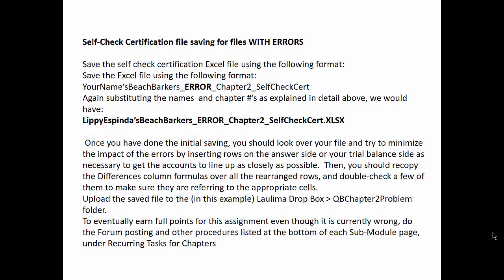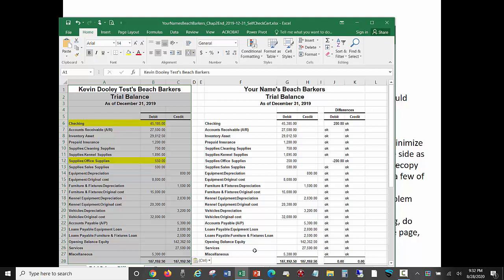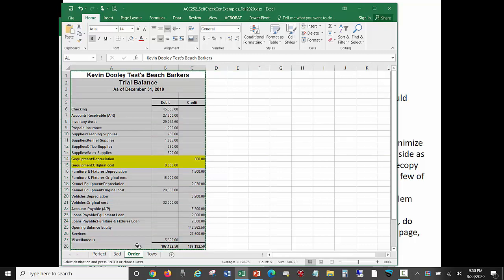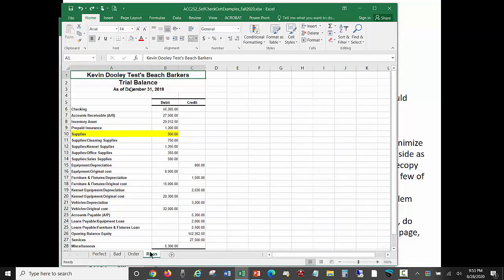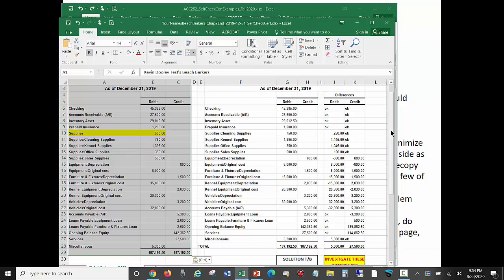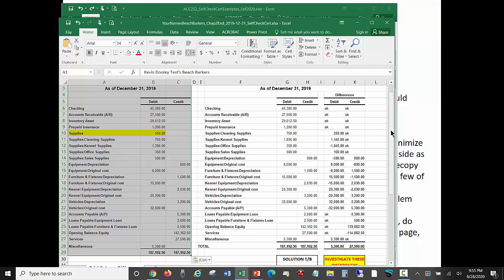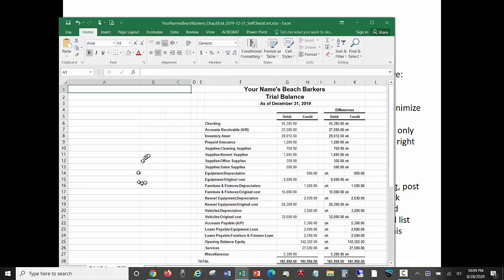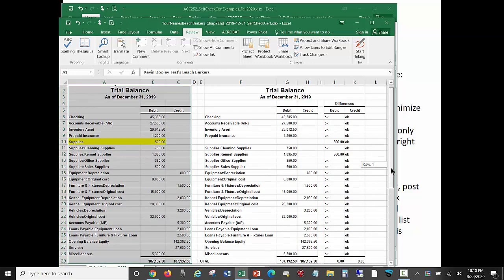ACC 252 QuickBooks Online (QBO) Self-Check Certification - Part 2 – With ERRORS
How to check your T/B against the solution and submit your work.  Background explanation and instructions for situations with several different common types of errors.